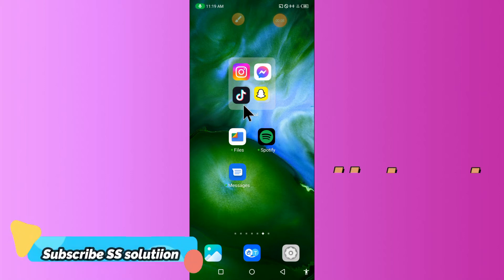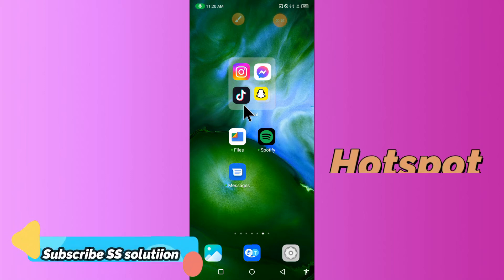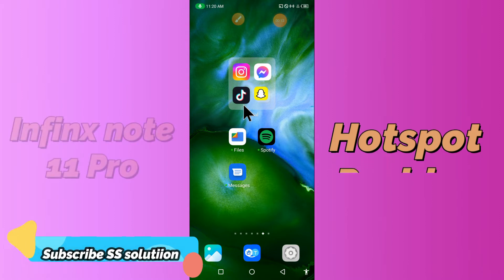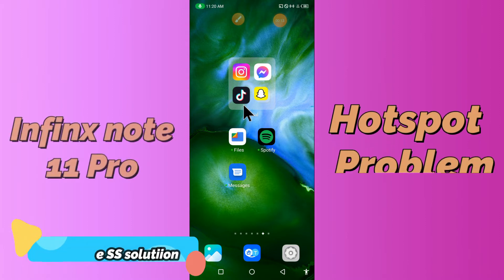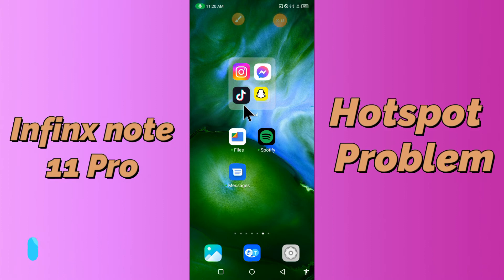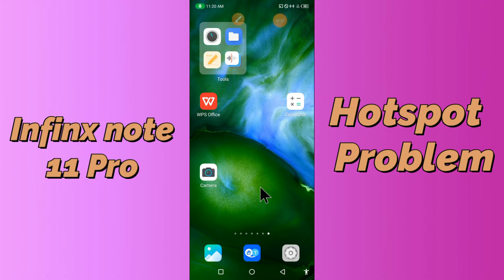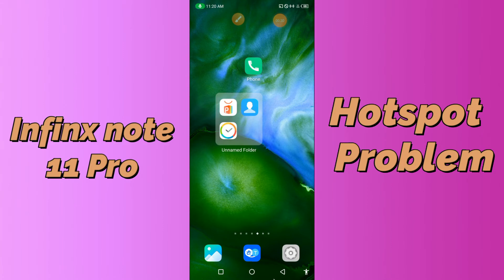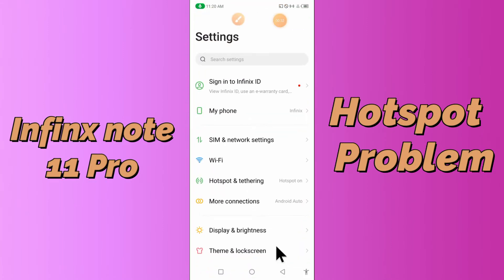Infinix Note 11 Pro Hotspot Not Working Problem || Hotspot Not Connecting